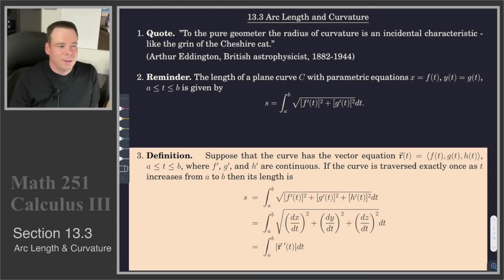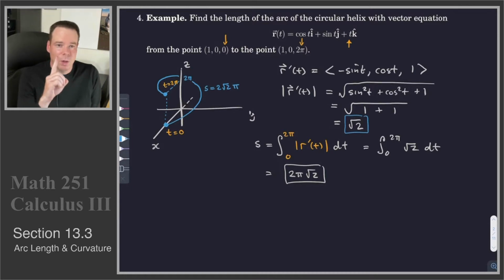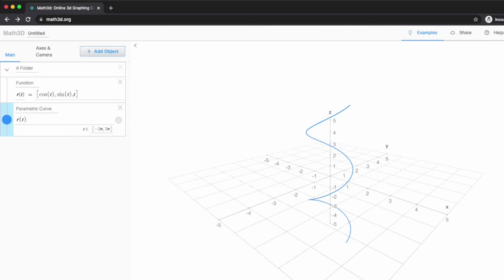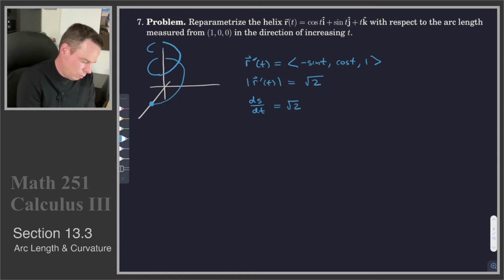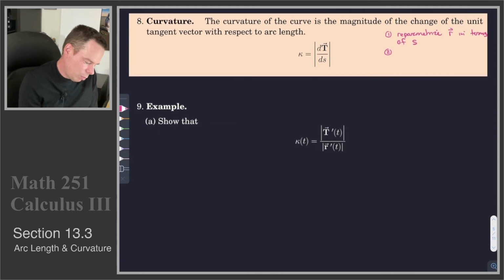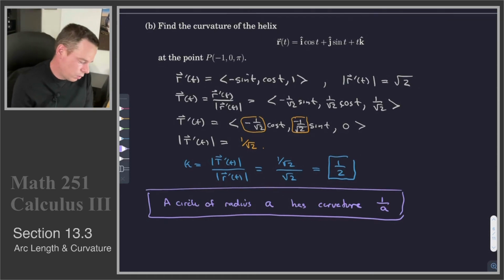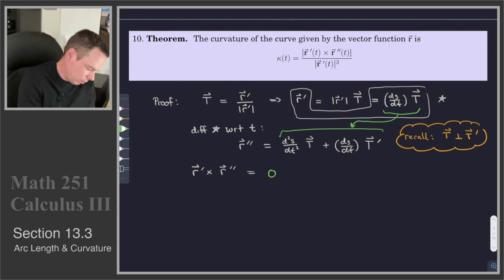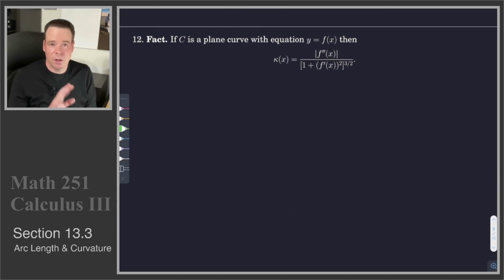Math 251 - Section 13.3 - Arc Length and Curvature (1 of 2)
Section 13.3 - Arc Length and Curvature (1 of 2):
Definition of arc length and an example of computing the arc length of a parametrized curve. We also develop the arc length function, and re-parametrize a curve in terms of arc length. Additionally, we introduce curvature and a few methods for computing it for parametrized curves.